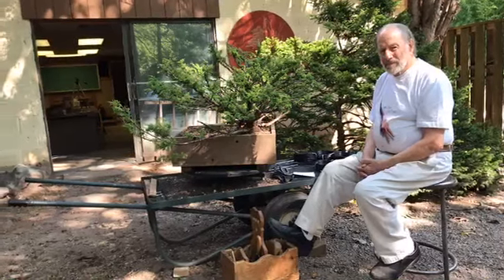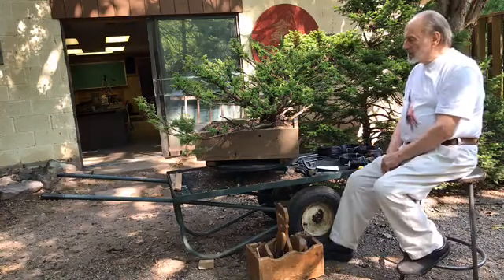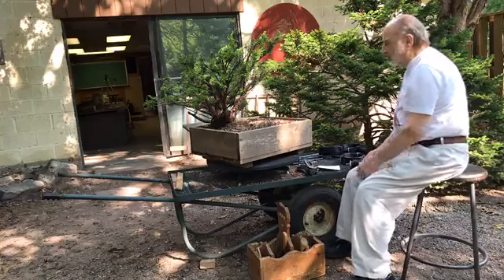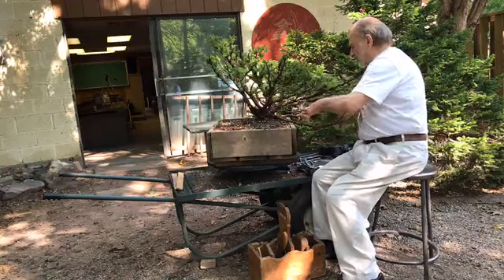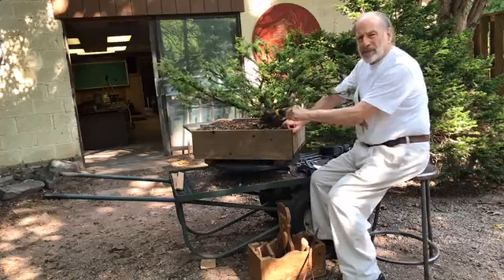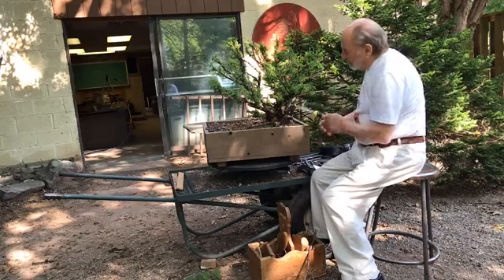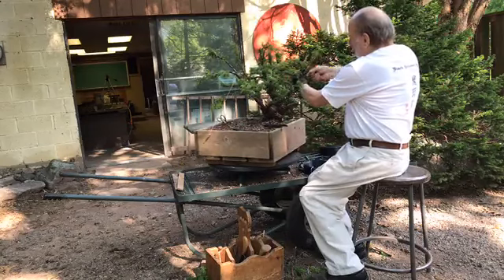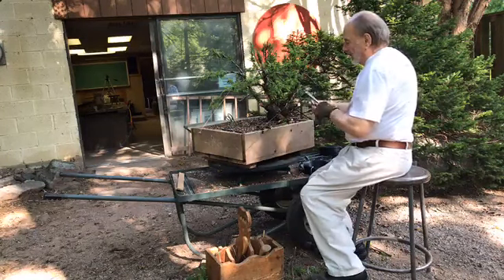Chase Rosade, Bonsai Demo (USA)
Black Scissors bonsai demo live 12 Sept 2017.